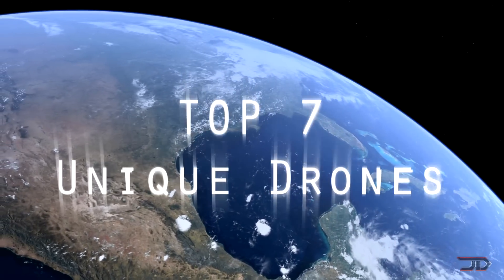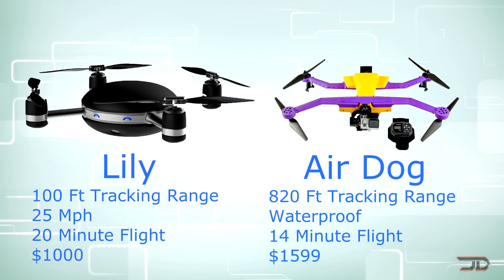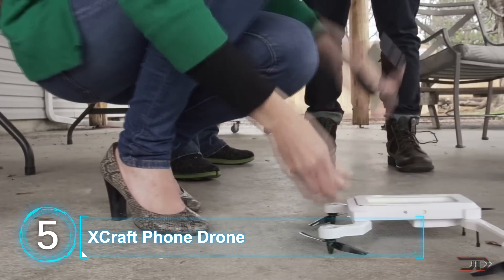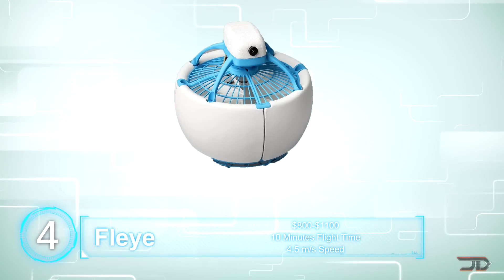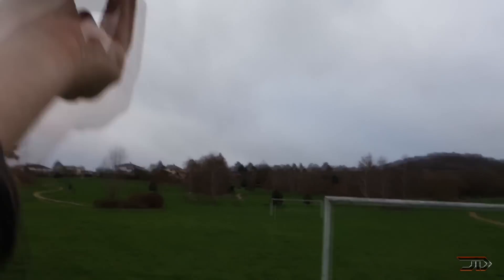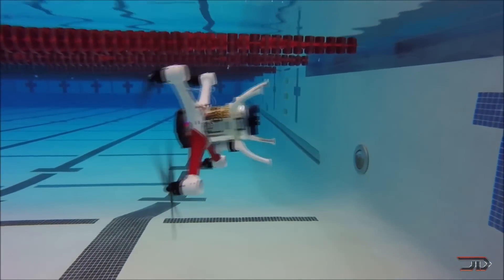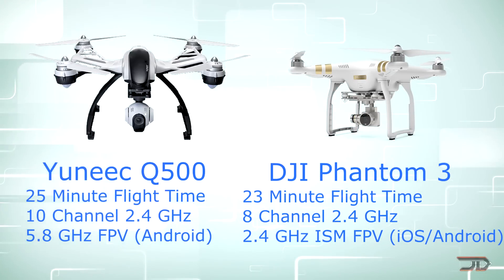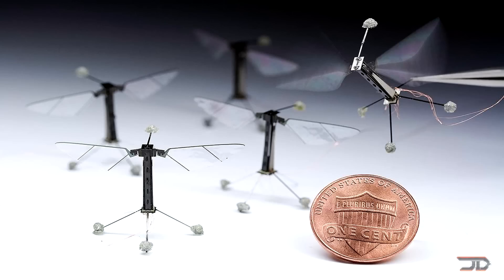7 Amazing DRONES You HAVE To Check Out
"Upbeat Ambient Background Bed" By vaisnava

"Ambient Technology" By GTRAIF_AGMUSICIAN